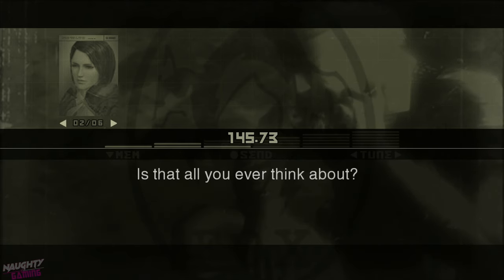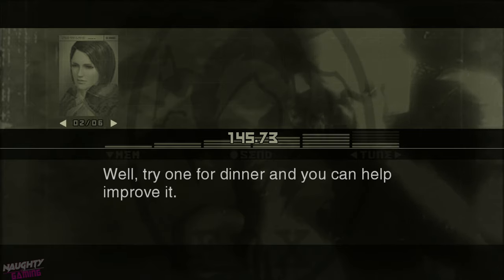Metal Gear Solid 3: Snake Eater But How Does It Taste?